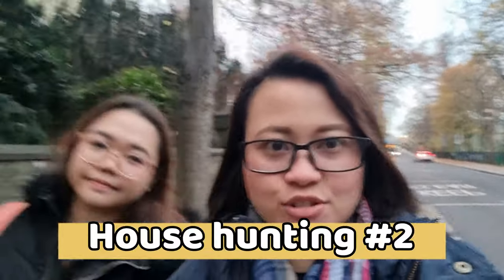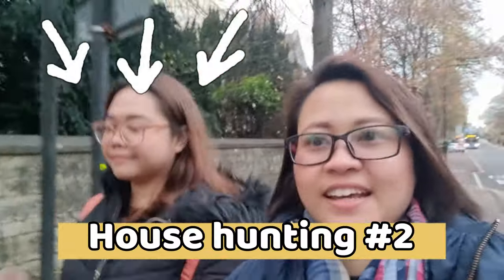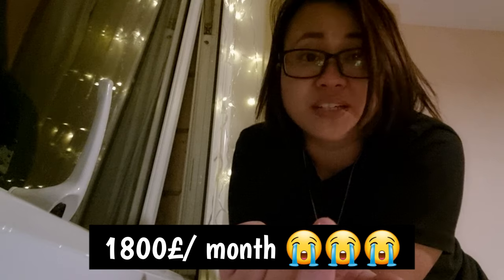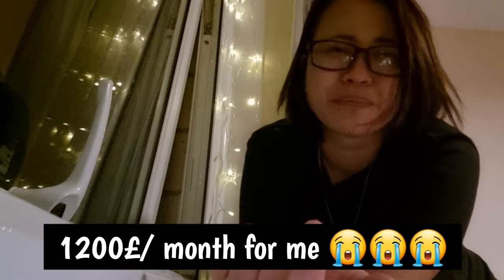House Hunting in UK ( Bath,Somerset) Vlog 2 &3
Here's house #2 & 3 guys. This time it's near city centre and Lidl.

Hi Lengguys!

To those who are new to my channel, my name is Leng/Medz/Medaleine. I'm a Filipino nurse working in Royal United Hospital, Bath. I've only been here for about a month and I already love the place, the people, colleagues, and the support from the Filipino community and training for International nurses.

Now it's time for me to find a new place so everything's ready once my hubby and son will arrive here early next year. We were only given 2 months of free accommodation, but we can extend up to 6 months, though salary deduction will start on the 3rd month.

And so, one of the requirements for dependent visa is the tenancy agreement which I will get from the landlord once I'll start renting the place. Wish me luck guys!